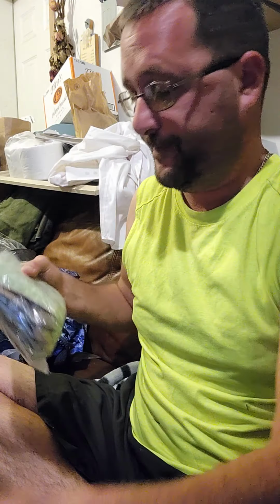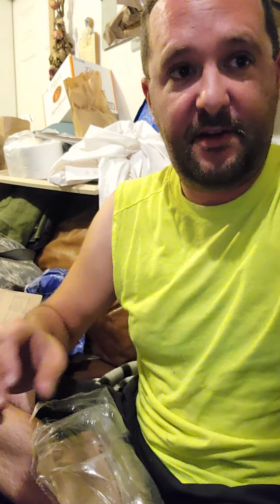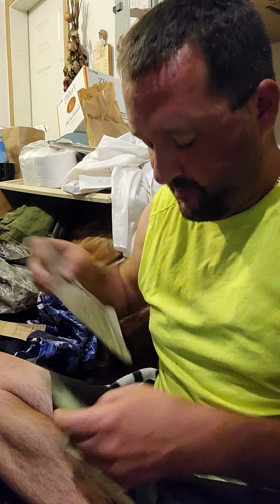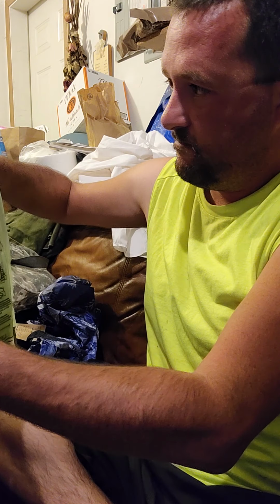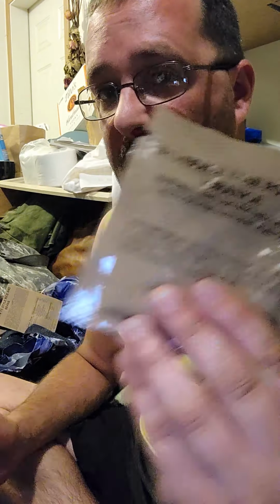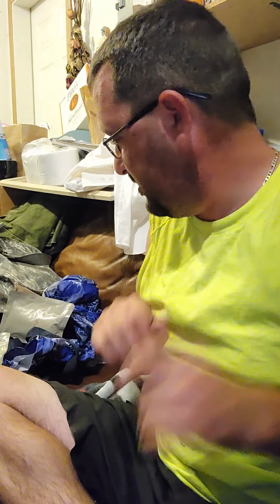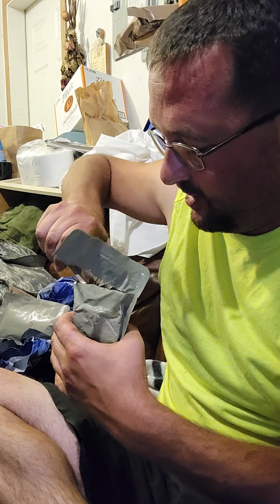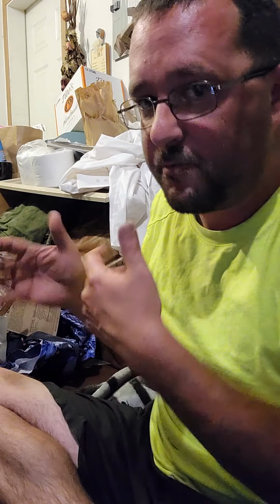MRE menu 16 Rib Shaped BBQ "PORK patty"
had better had worse